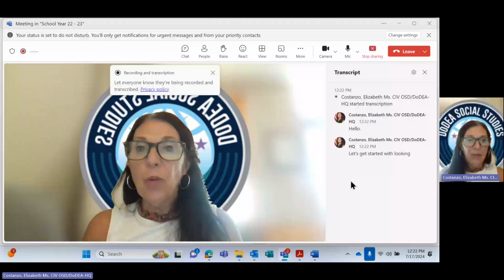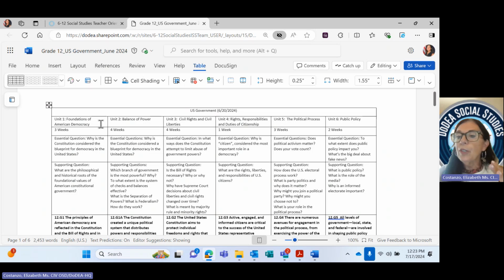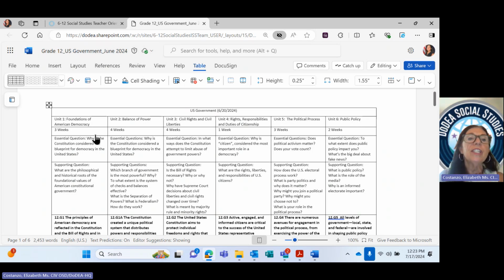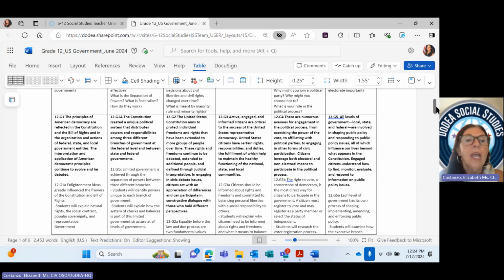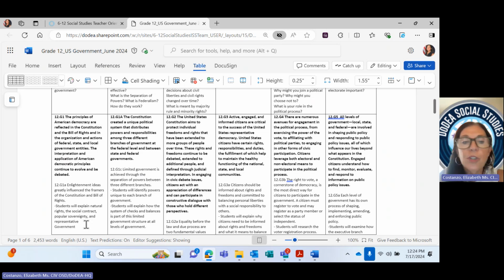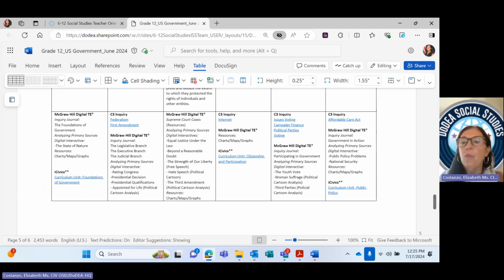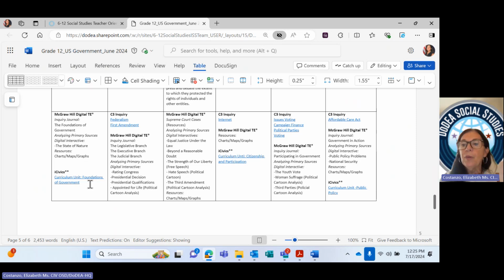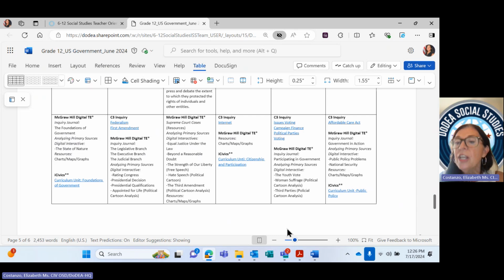Introduction to DoDEA Social Studies Scope and Sequence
The video is for teachers new to DoDEA Social Studies to support using the scope and sequence for each course to plan for learning.